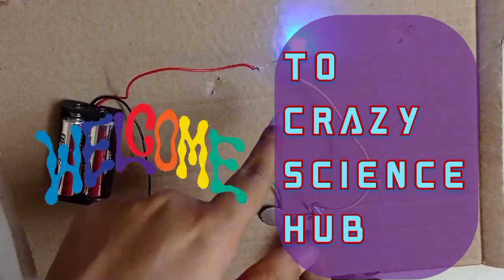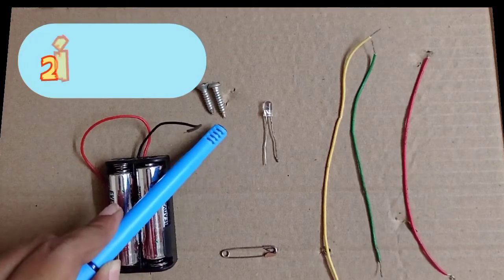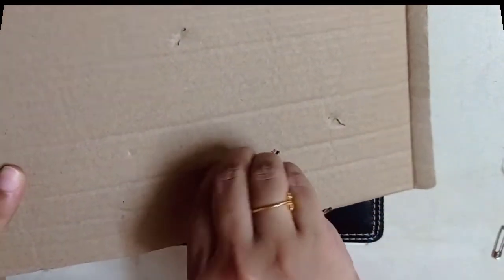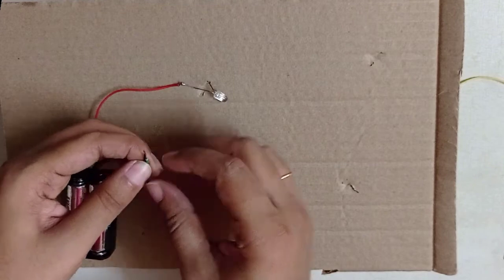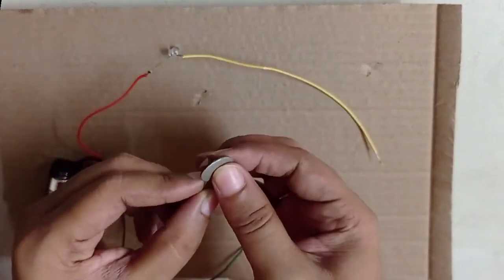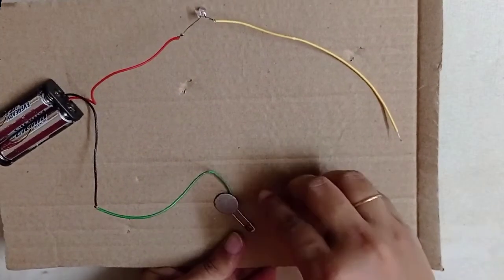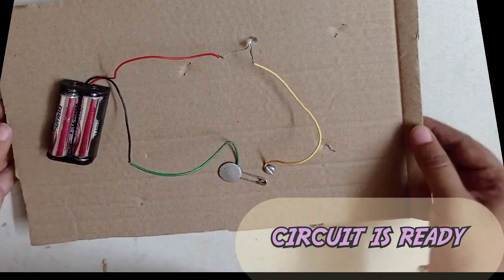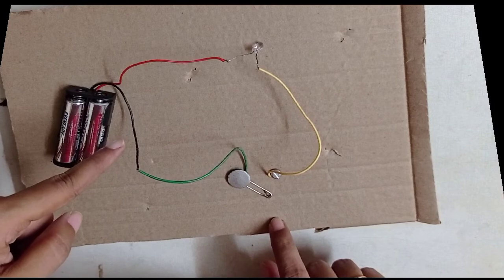Working model of electric switch|| simple science project|| Electric circuit|| DIY science craft.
Hello, everyone welcome to crazy science hub

 In this video ,i have explained  how to construct a simple electric switch using some simple items which are available at our home.

Here in this video ,i have used a safety pin as switch in the basic electric circuit.

The basic electric circuit consists of
1)Two pen cell batteries,
2)safety pin,
3)LED bulb,
4)2 iron nails or drawing pins,
5)3different colour wires.

Construct the circuit as shown in the video.

When the circuit is in closed condition , then the bulb starts glowing . so that switch is said to be in ON condition.

When the circuit is in open condition , then the bulb stops glowing . so that switch is said to be in OFF condition.

Here i have used safety pin as a switch to close and open the circuit.

I hope this will be an interesting , simple and cool Science project for your school.

I hope you will njoy by doing this.